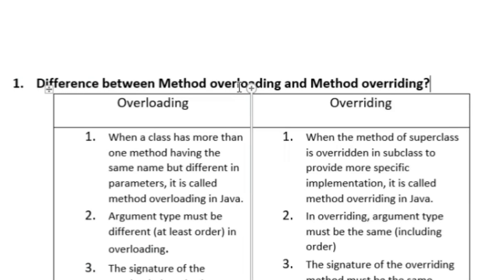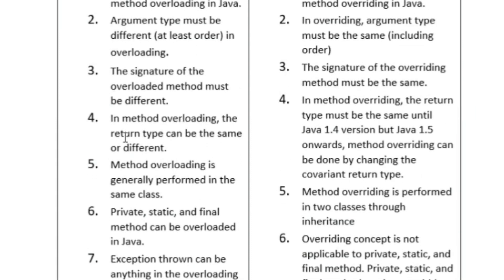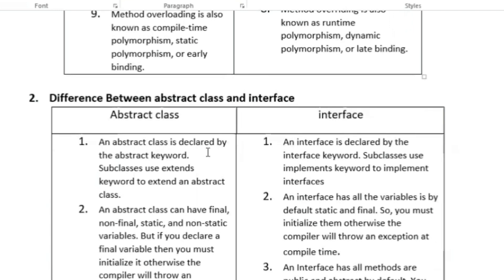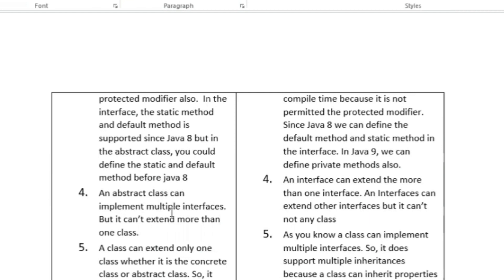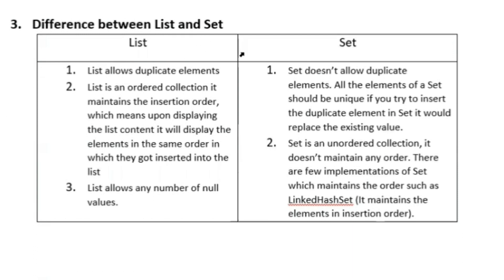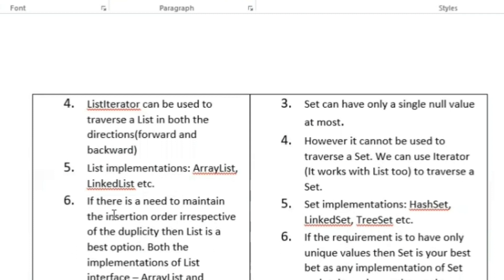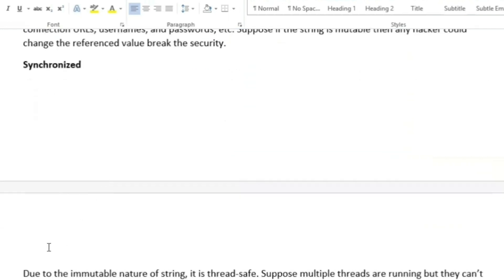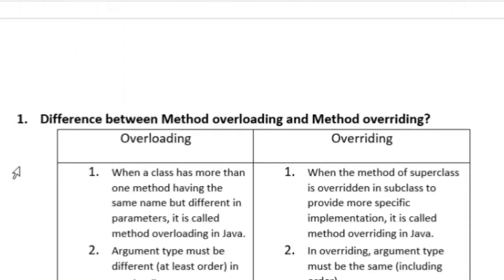5 Most Common Java Interview Questions for Fresher and Experienced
Hello Everyone!!! welcome to @byluckysir   . In this video you will learn top 5 popular java interview questions and answers for fresher and experienced java developers.